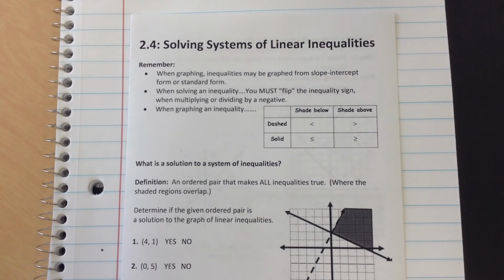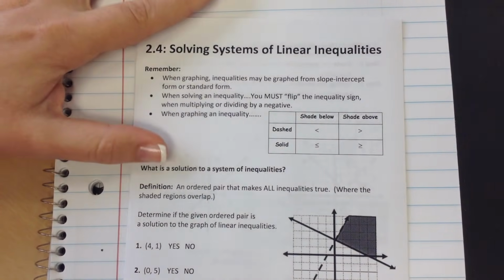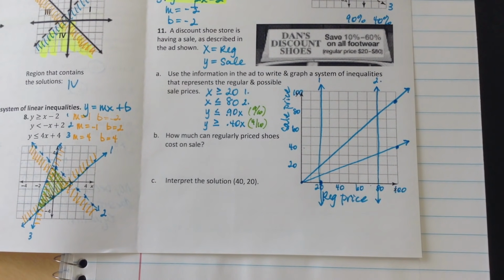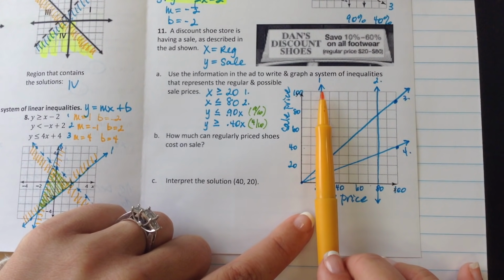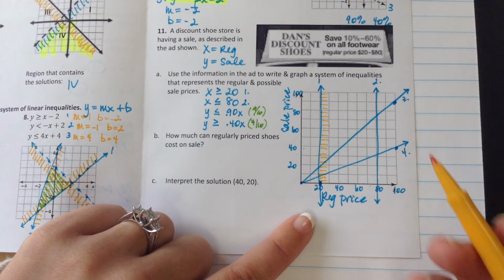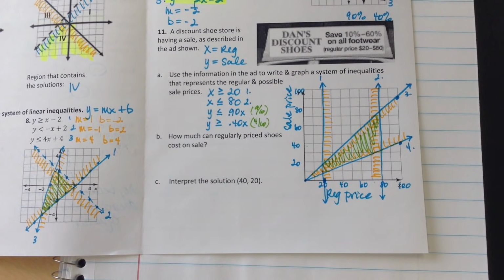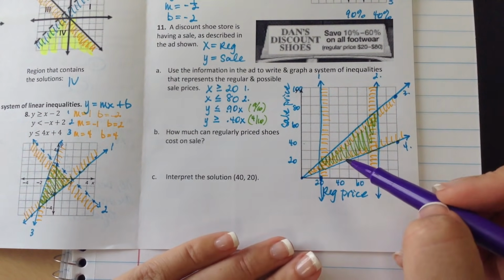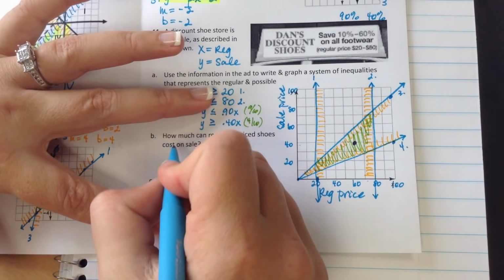Lesson 2.4 - Solving Systems of Linear Inequalities